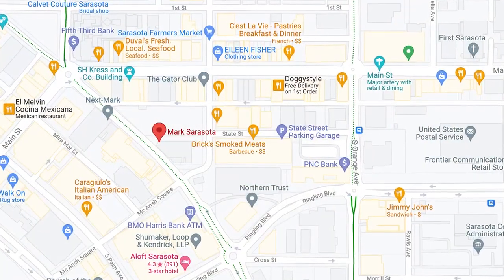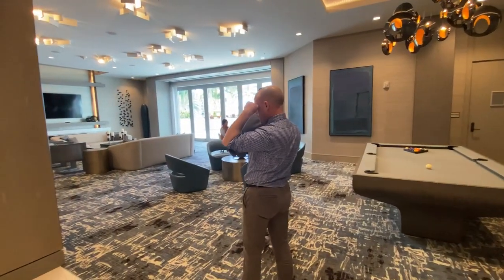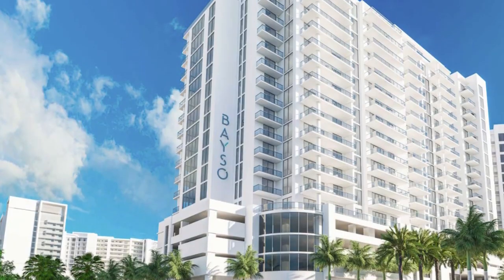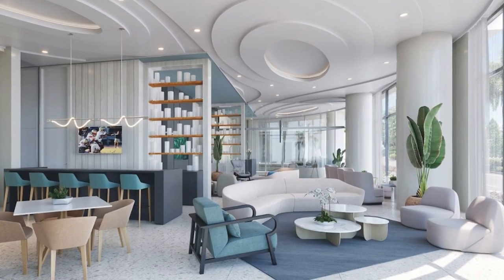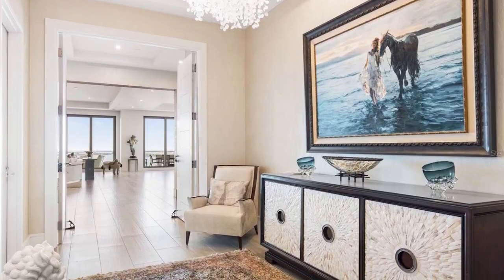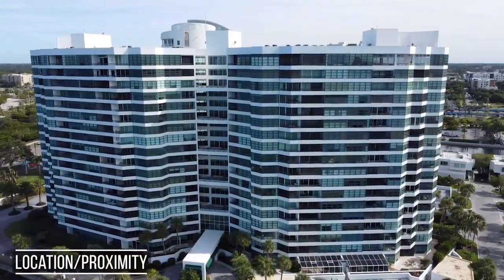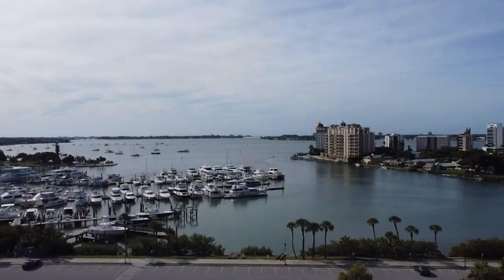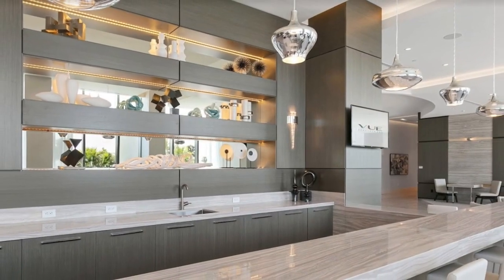TOP 5 CONDOS for Sale in SARASOTA FL | Location, Luxury Residence, Penthouse, Amenities & more!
TOP 5 CONDOS for Sale in SARASOTA FL   Prime locations, interior residences, amenities & more!

In today's video, I breakdown 5 of the top condos in Sarasota,  Florida. We analyze location, the building and developer, the luxurious interior residences, availability, cost, amenities, and much more!